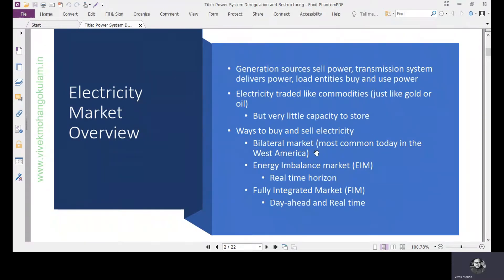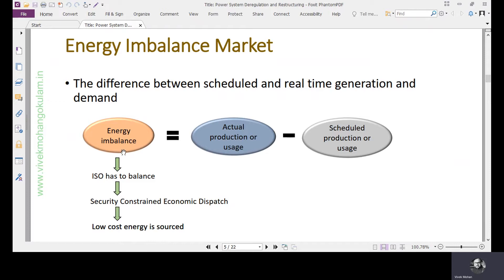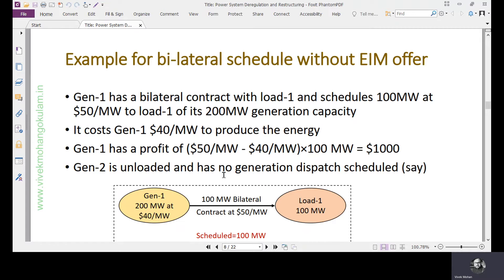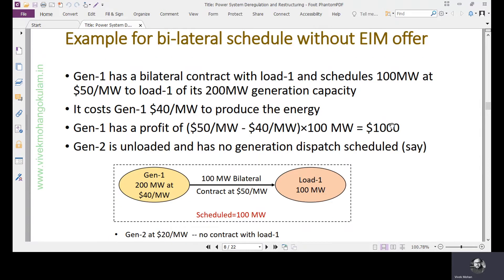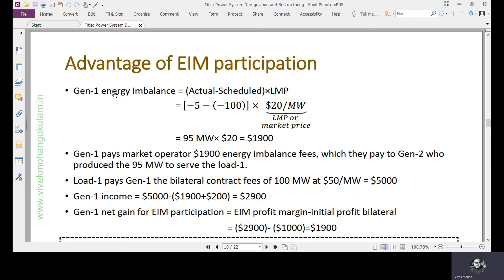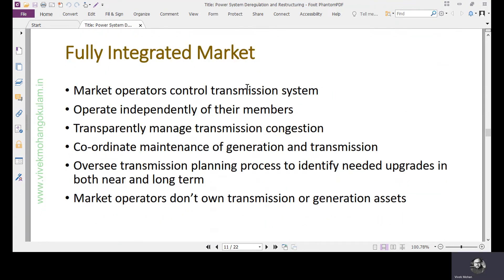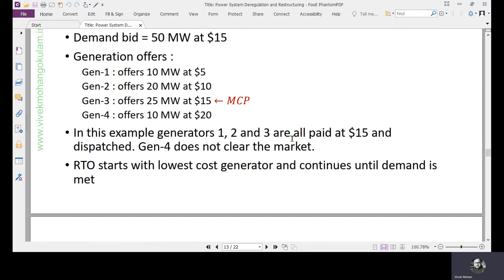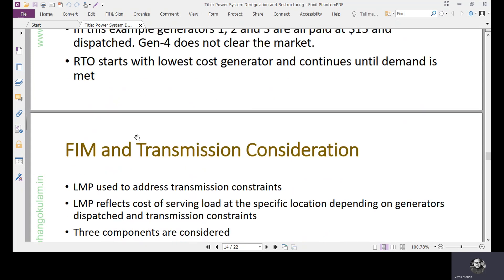Electric Power Markets 3 - Energy Imbalance Markets